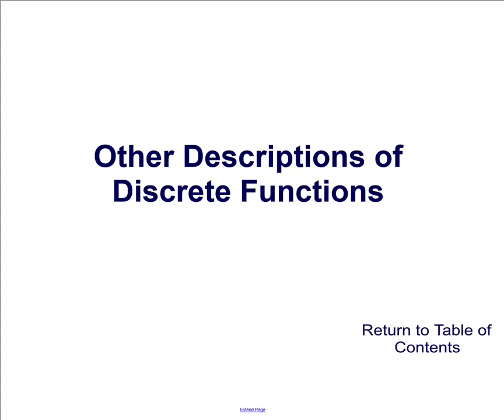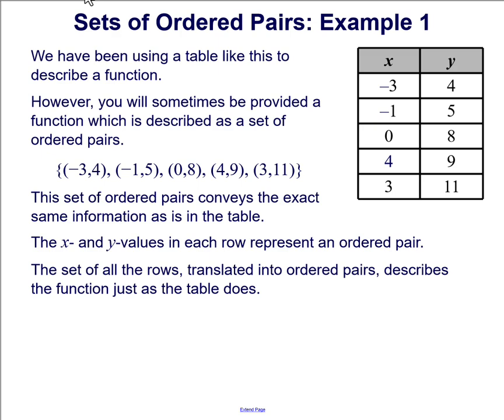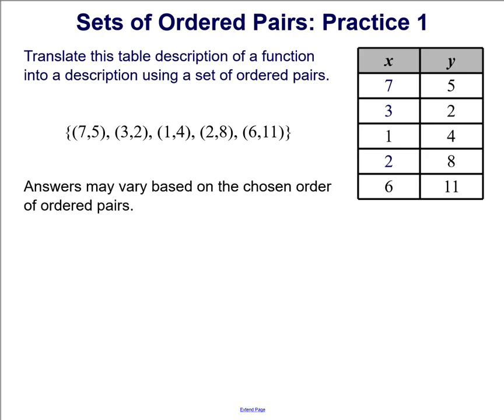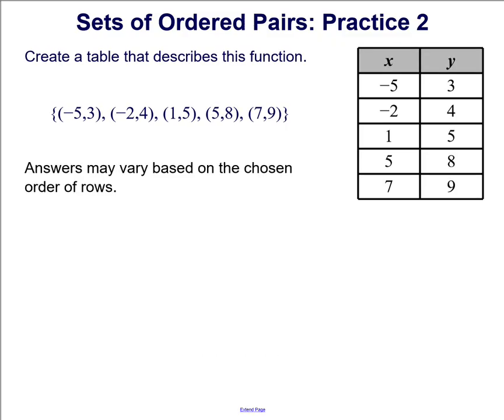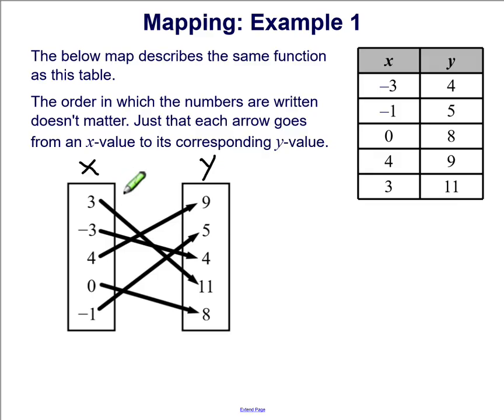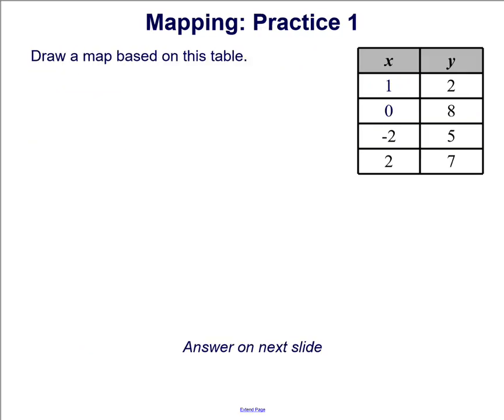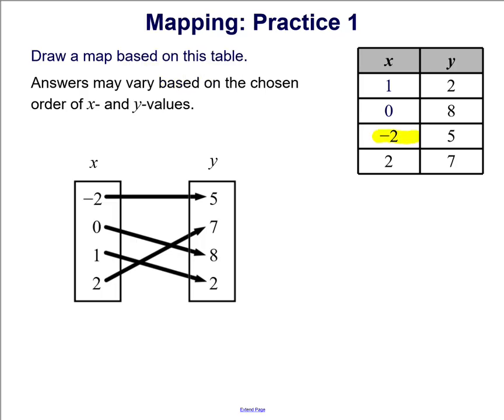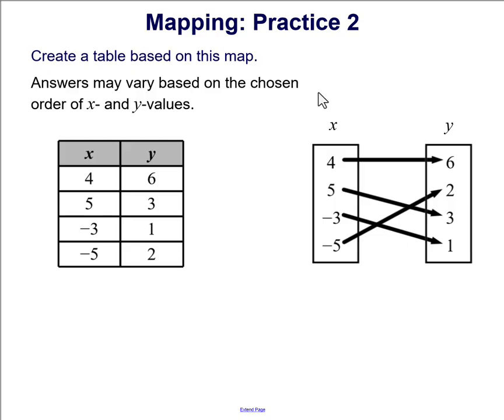Alg 1 Functions - Other Descriptions of Discrete Functions